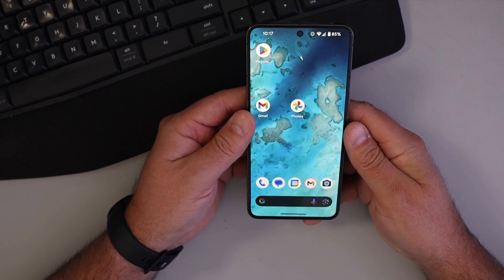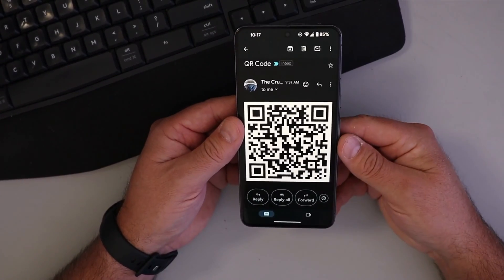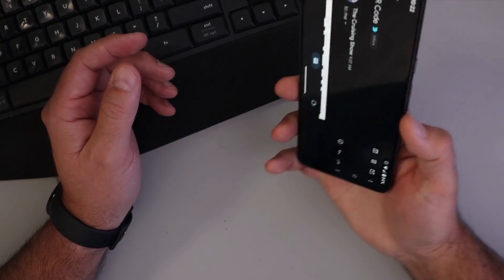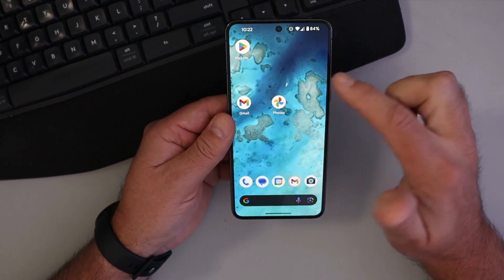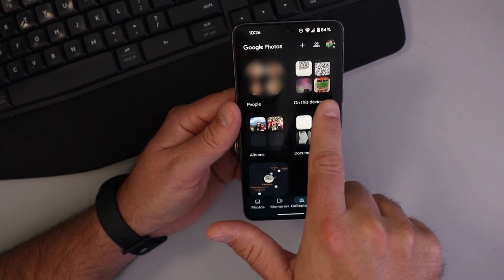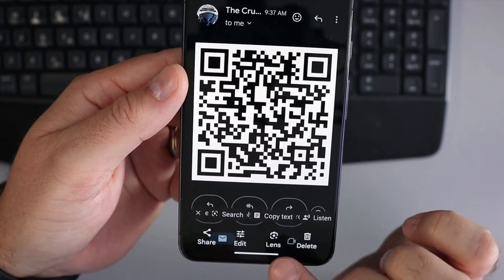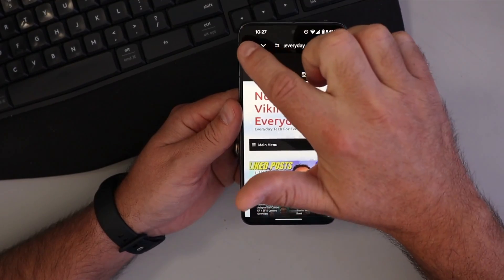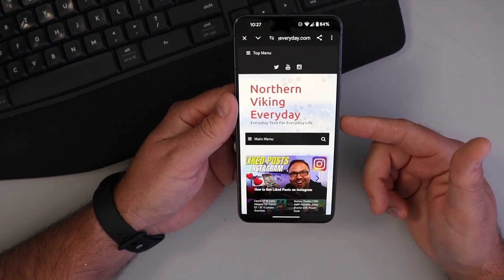How to Scan QR Code from Screenshot - Android 🤖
Struggling to scan a QR code stuck in a screenshot on your Android phone? You're not alone! This video is your one-stop guide to mastering "How to Scan QR Code from a Screenshot on Android." We'll break it down into simple steps. First, we'll show you how to take a screenshot if you're not already familiar. Then, we'll navigate to Google Photos and use the powerful Lens feature to scan the QR code directly from your screenshot image. No need for fancy apps –  learn how to scan QR codes from screenshots on Android using built-in tools!  Follow along with this easy tutorial and unlock the hidden information in your screenshots in no time.